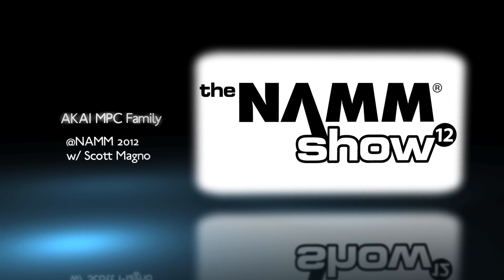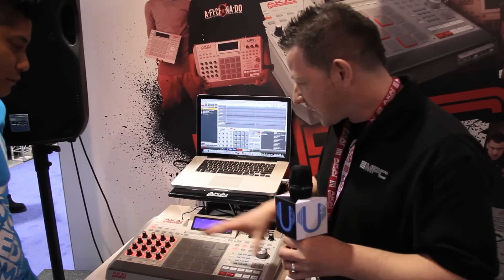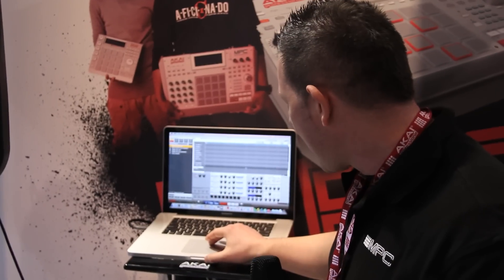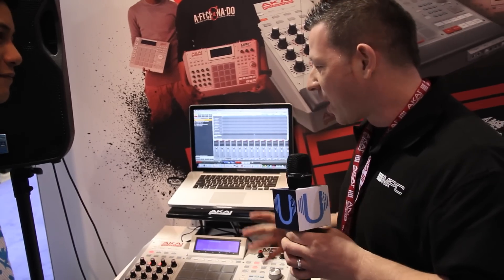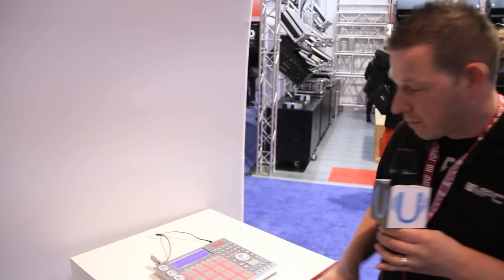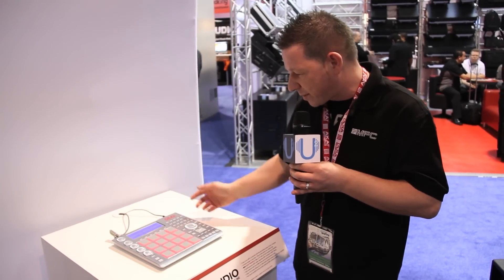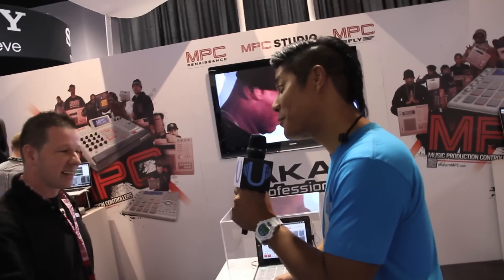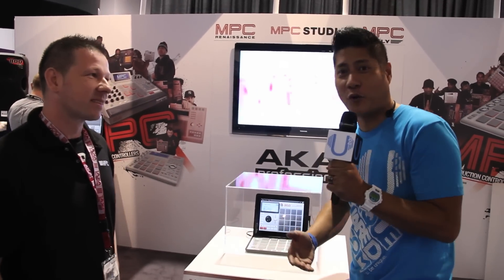Akai MPC Renaissance, MPC Studio, MPC Fly [NAMM 2012 First Look] | UniqueSquared.com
DJ Madflip from UniqueSquared.com and Andy from Akai take a look the  new MPC Family.  These are MPC Renaissance, MPC MPC Studio, and the MPC Fly.

The MPC Renaissance is a legitimate emulation of the vintage MPC3000 in the form of a controller. The MPC Studio is a slimmed down version of the Renaissance and finally the MPC Fly is an iPad integrated MPC for on the go producers.